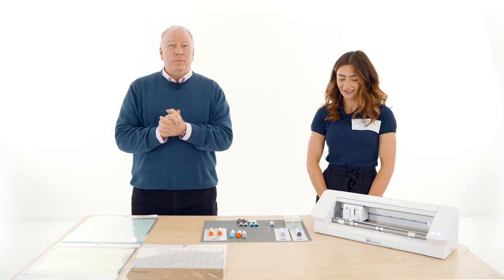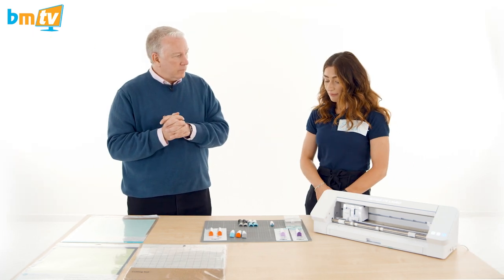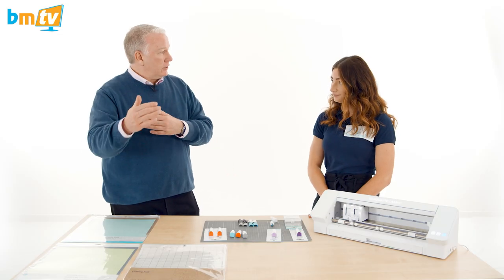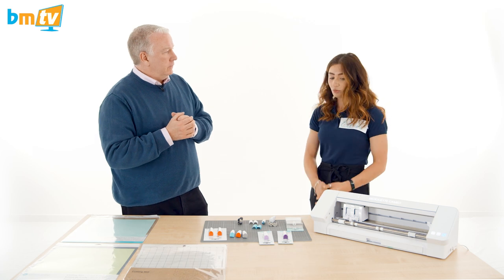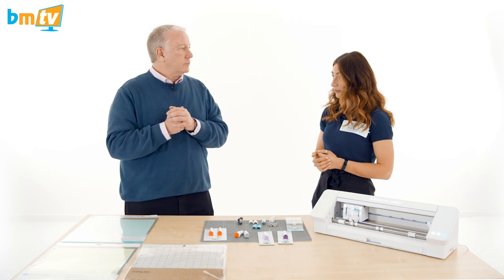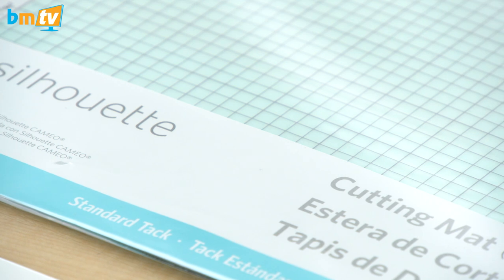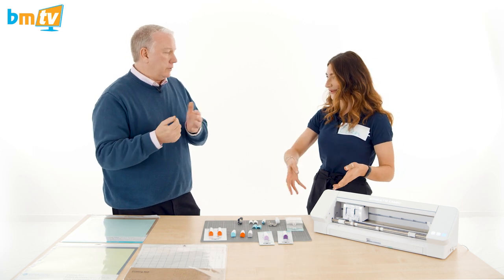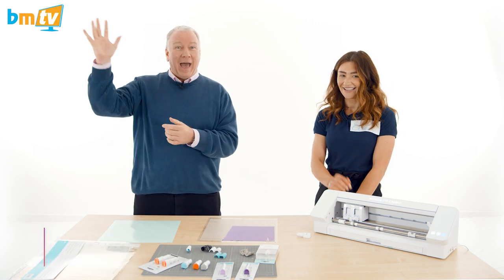Which one do you Need? | Cameo 4 Cutting Blades and Mats with Ellen Wain - BMTV 353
The Silhouette Cameo 4 is one of the most useful pieces of kit any crafter or balloon decorator can have in their arsenal, but sometimes figuring out which combinations of cutting blades and mats you might need for your work can be a tad confusing. Thankfully, the wonderful Ellen Wain from Silhouette joins us BMTV to go over exactly what each piece of equipment does and which one will be most suitable for you!